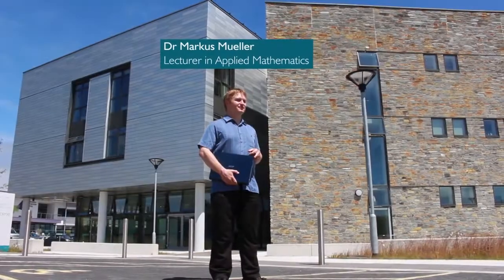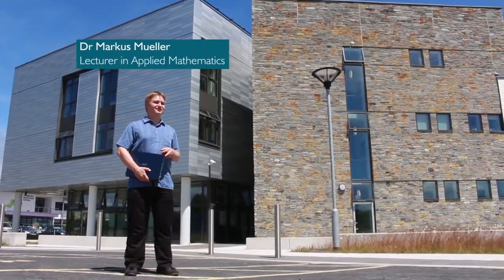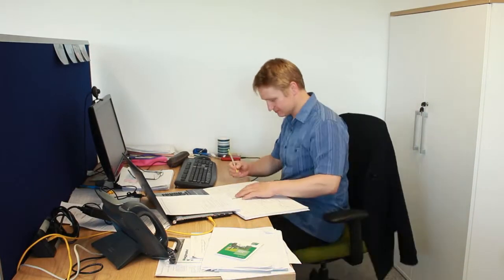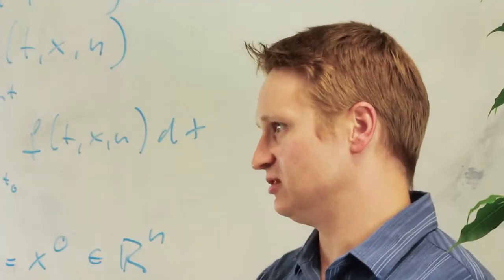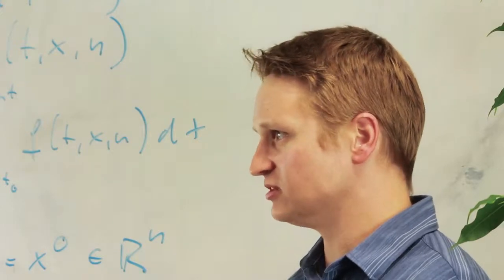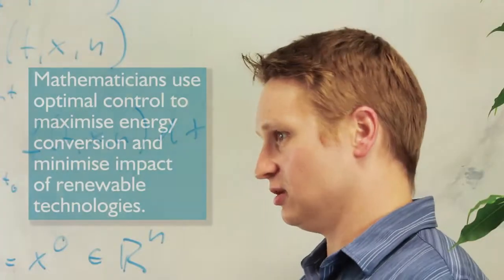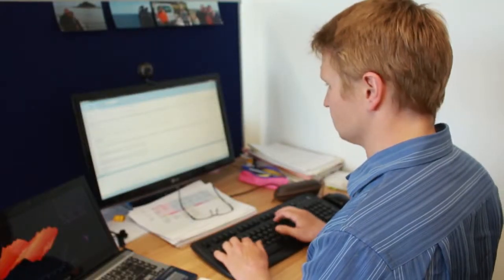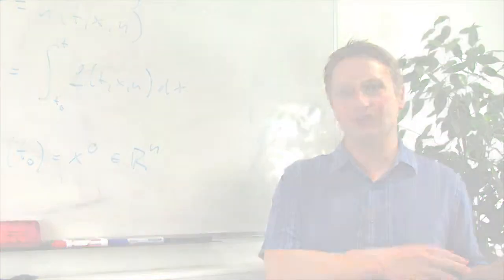Markus Mueller: Using applied mathematics to solve problems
Markus’ research addresses mathematical systems and control theory and their applications within marine engineering, renewable energy and systems biology. Markus is working with industry to help them predict future outcomes as well as working with local schools to raise aspirations in maths.